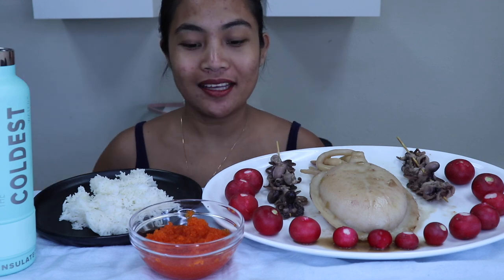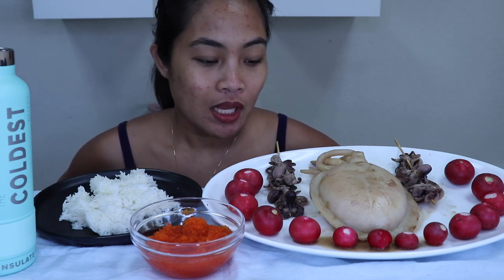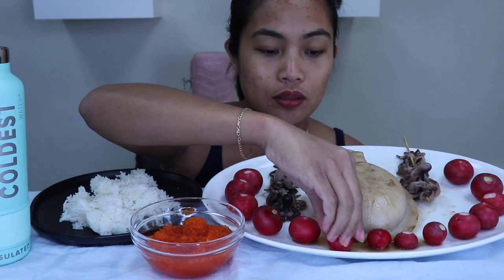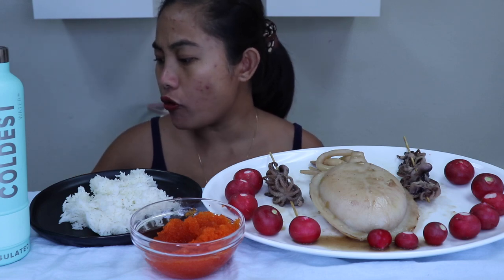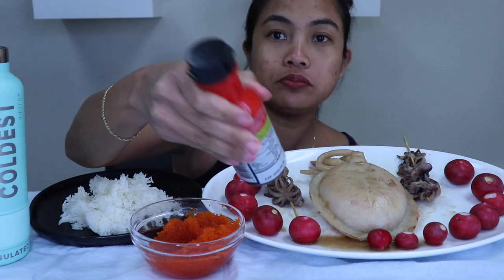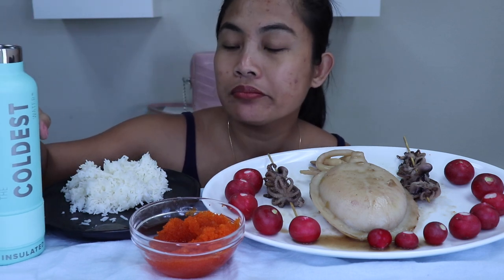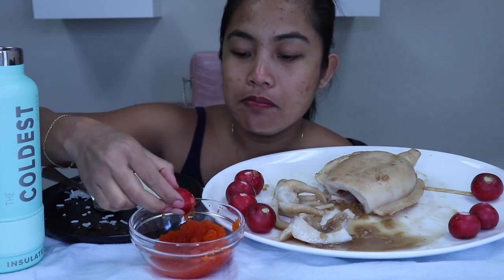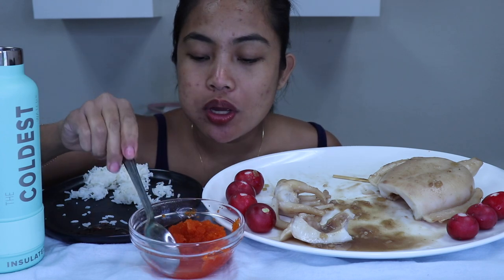Cuttlefish/Octopos Mukbang /where to get a mask